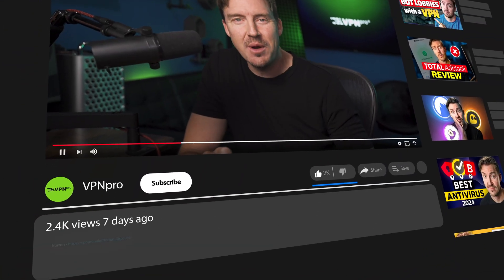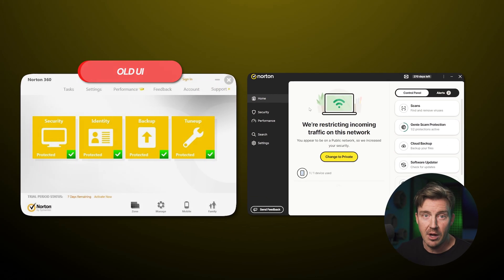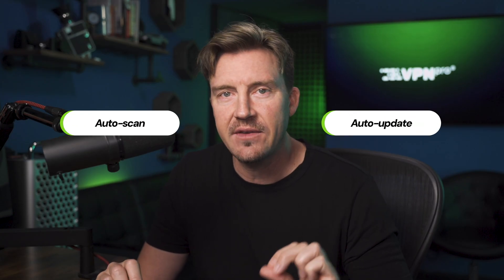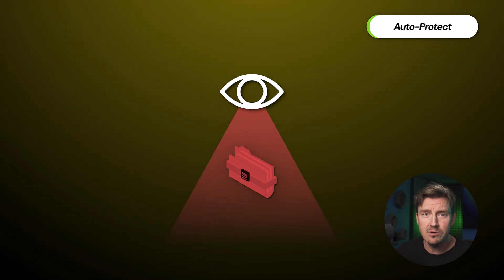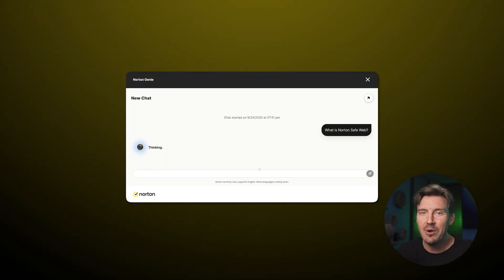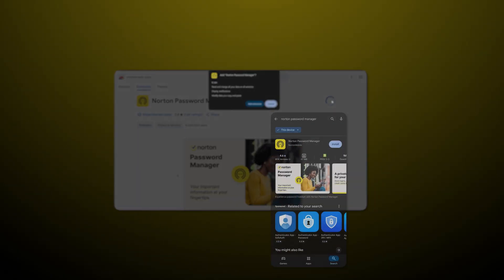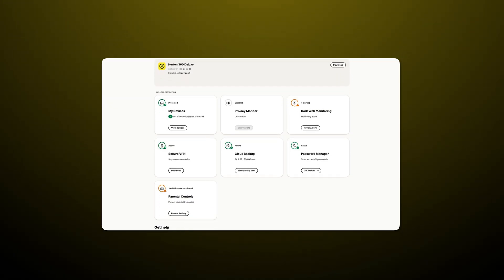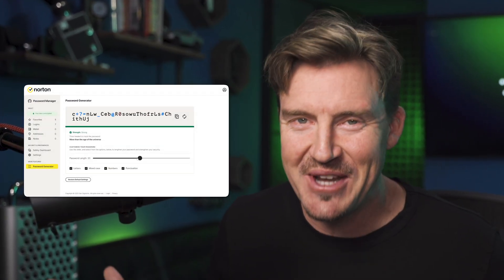Norton Antivirus Review & Tutorial | Is Norton 360 Worth It in 2026?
💥👇 Done with the Norton antivirus tutorial? Get the best Norton deal right here! 👇💥

In this Norton antivirus tutorial, I will show you how to use Norton antivirus, VPN, password manager, and all the features included in this powerhouse of an app.

\\TIMESTAMPS//
0:00 Intro
0:37 How to download Norton antivirus?
1:14 How to use Norton’s scan features?
2:23 How do Firewall and Real-time protection work?
3:33 How do you enable Norton’s scam and deepfake detection?
4:44 How to use Norton Password Manager?
5:43 How to use Norton VPN?
6:27 How to use Norton Dark Web Monitoring?
6:51 Conclusion